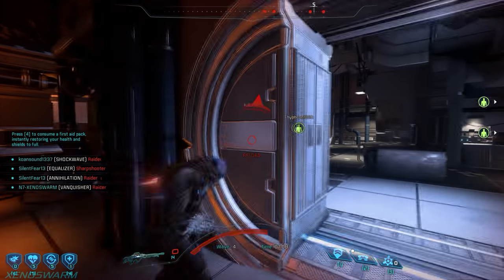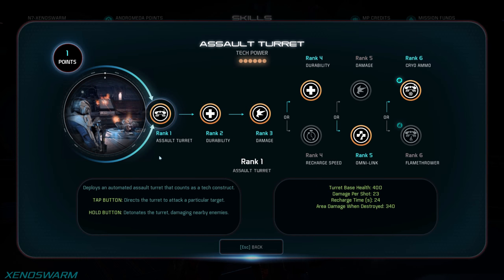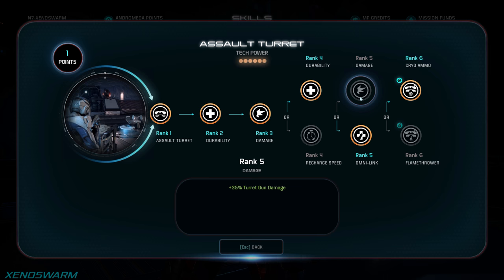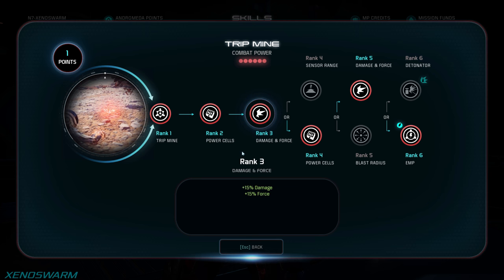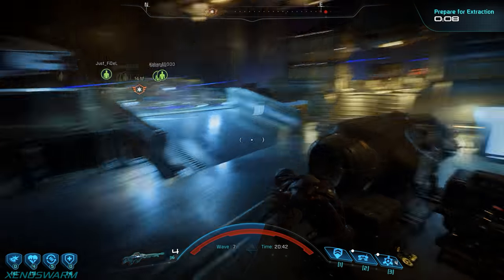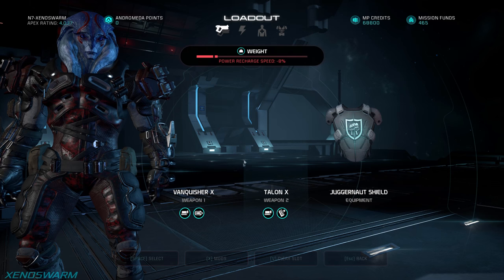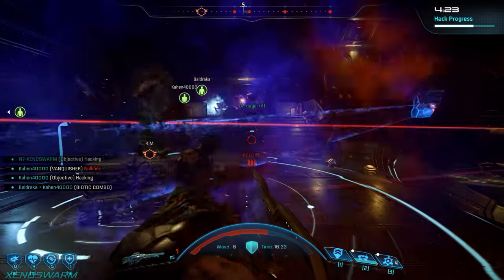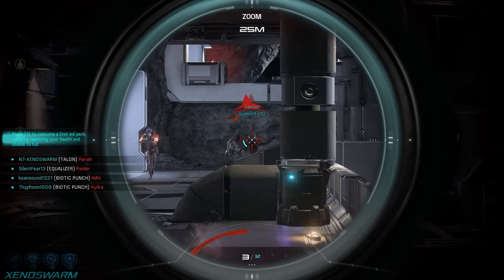Mass Effect: Andromeda | Multiplayer | ANGARA INSURGENT | Build Guide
A comprehensive guide to the ANGARA INSURGENT class in Mass Effect: Andromeda Multiplayer.